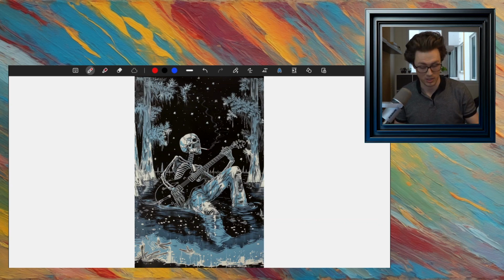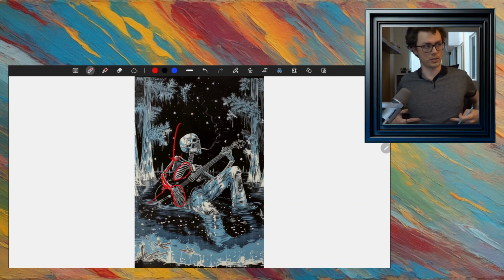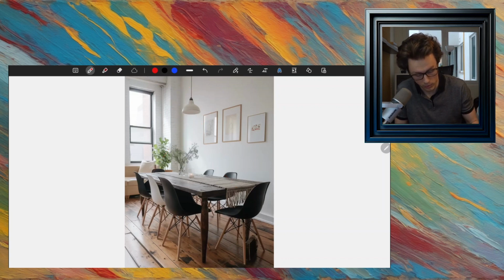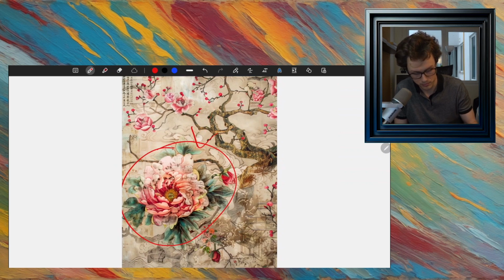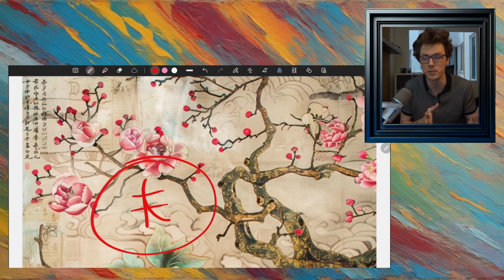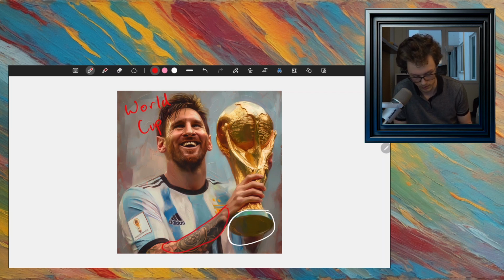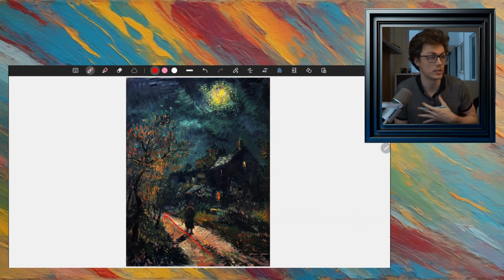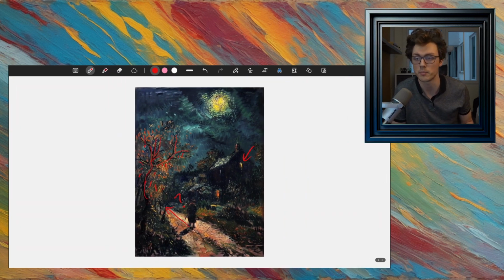Beginner English Videos - Image Talk #8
Hi! My name is Ben. These videos and this channel is for all English learners interested in improving through comprehensible input.

I make videos of various difficulties and levels, so if this one was too easy or too hard, check out the others on my channel!